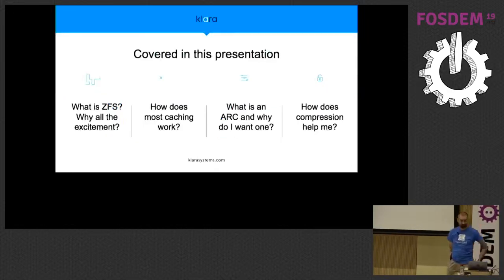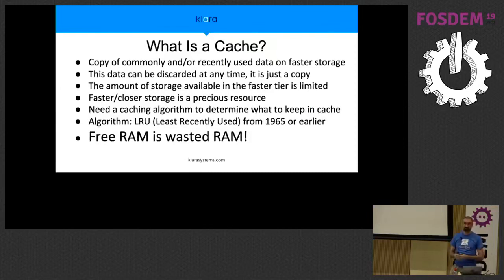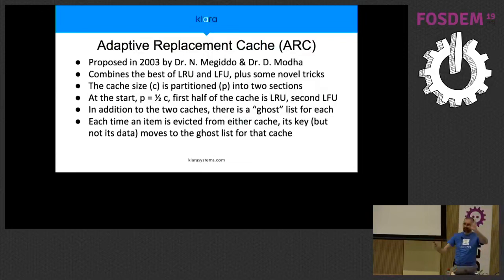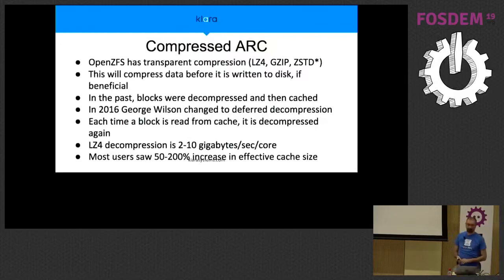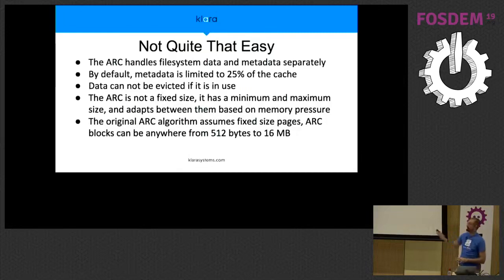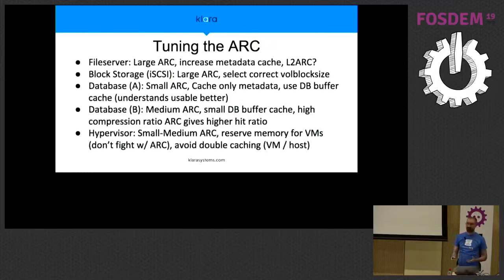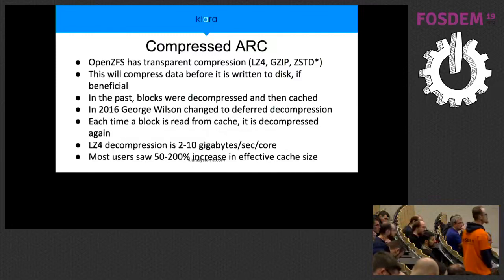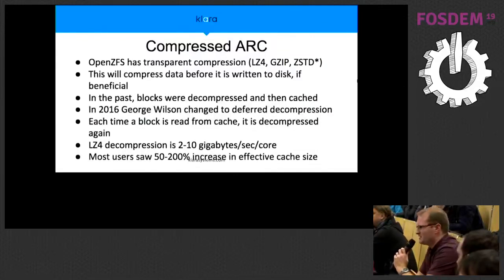ELI5 ZFS Caching Explain Like I'm 5 How the ZFS Adaptive Replacement Cache works